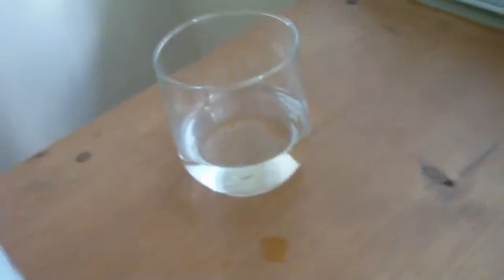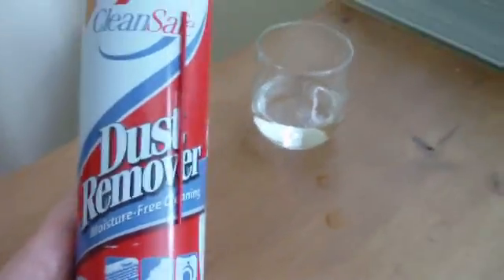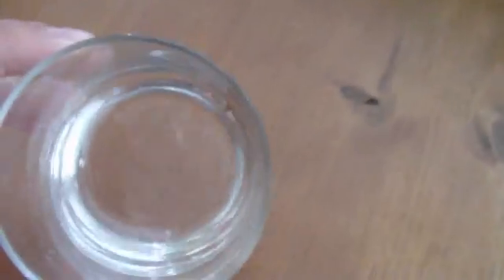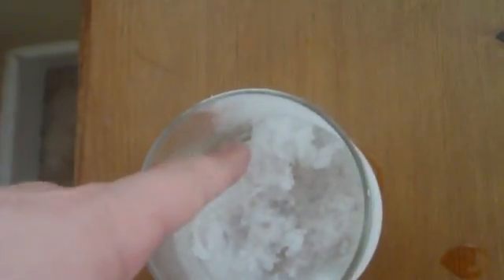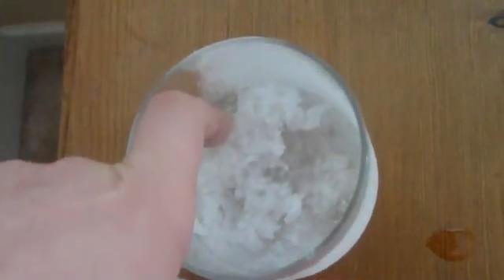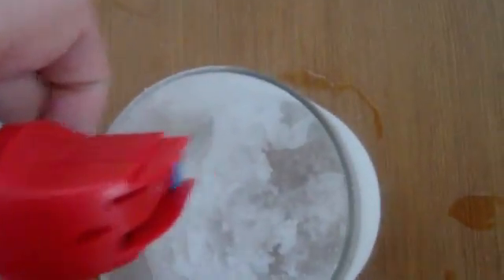Rapidly turning water into ice using a can of air duster.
Just having a little fun with a can oa can of air duster.